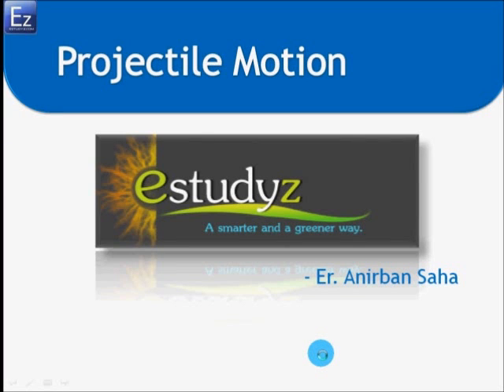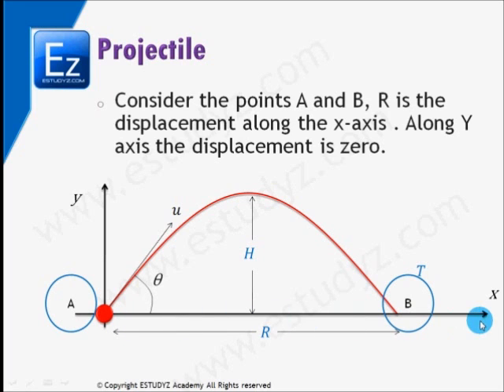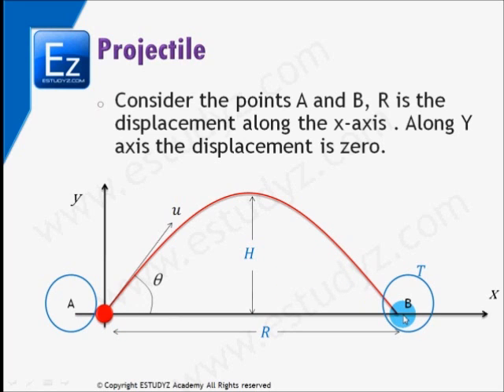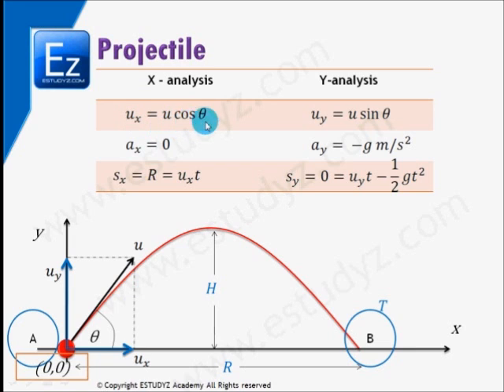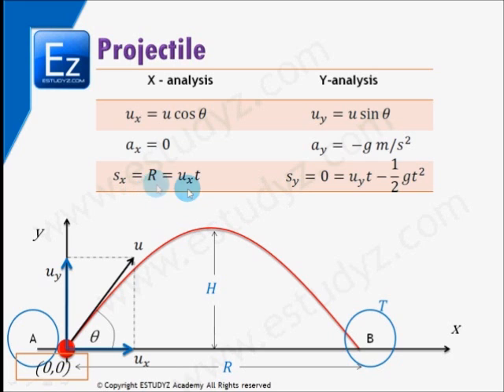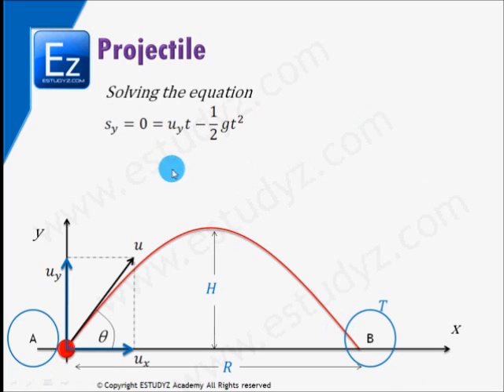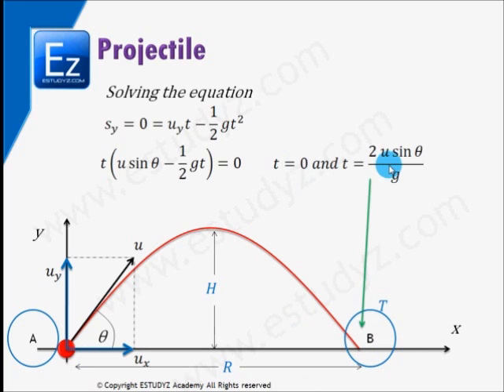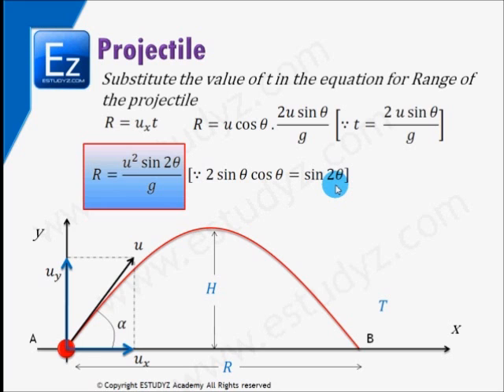projectile motion - Finding time of flight , range and max height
Derivation for range time of flight and max height reached of a 2D projectile. For more videos and solving free online tests log